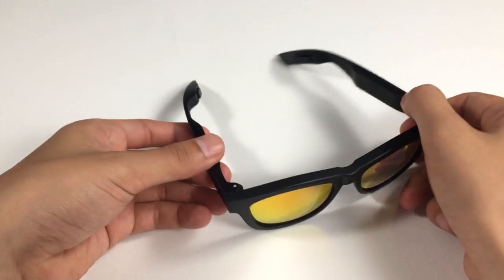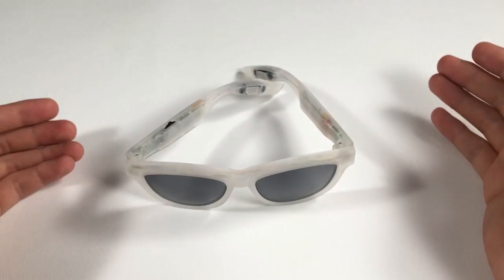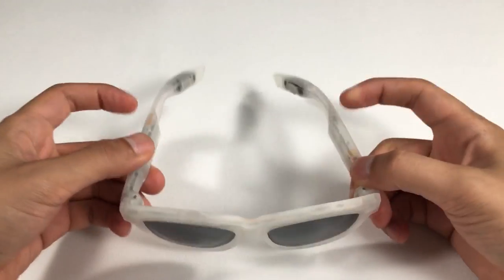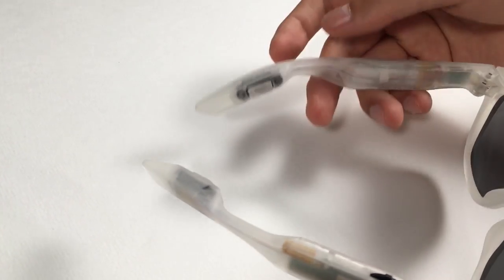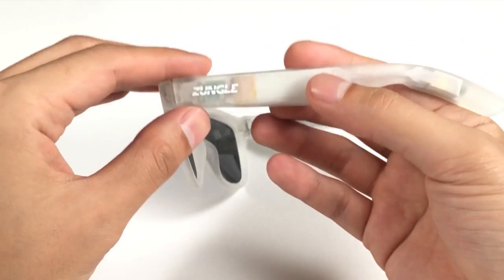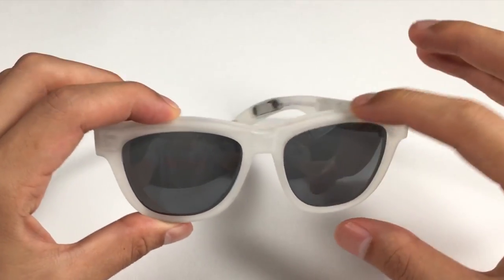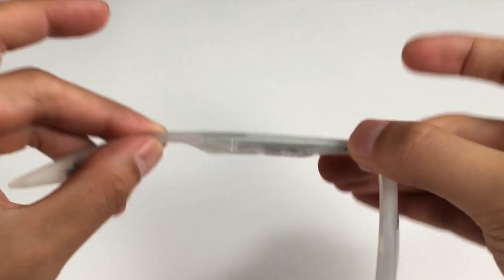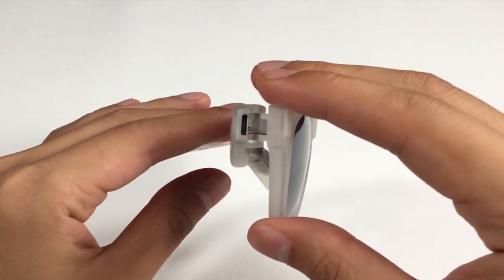ZUNGLE Panther Features Introduction Video (Part 1)